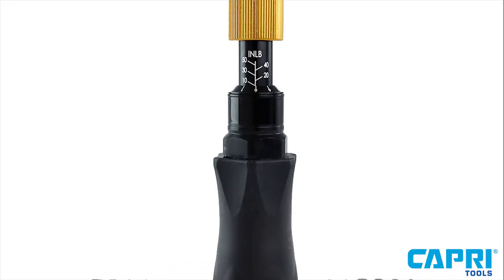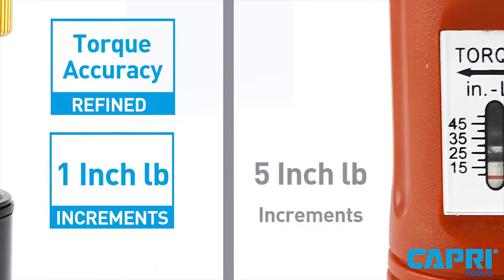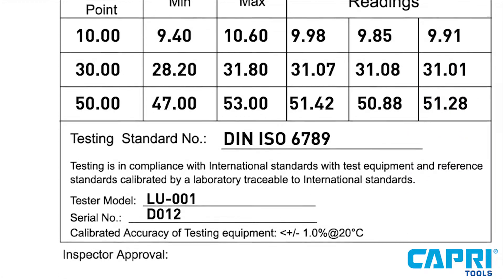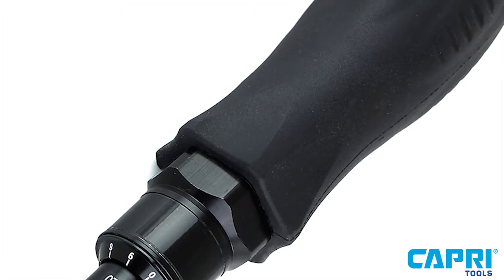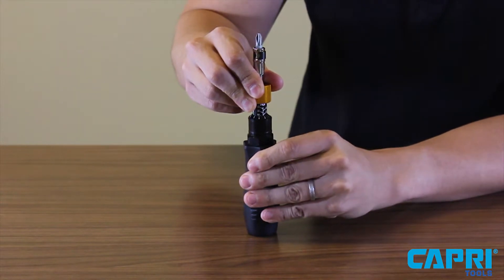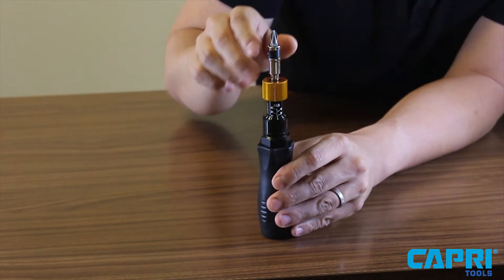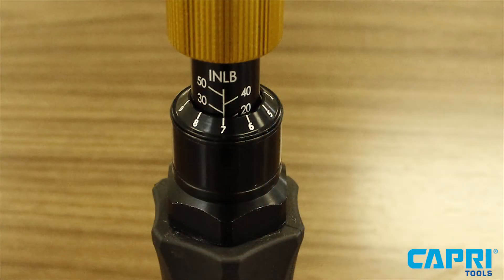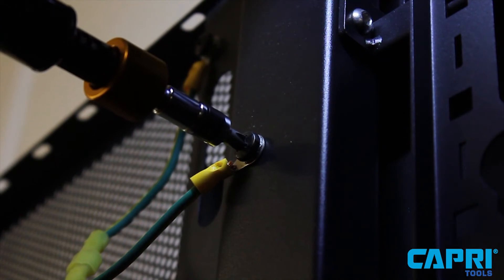How To: Torque Limiting Screwdriver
Learn how to use the Capri Tools torque limiting screwdriver and what makes it special.